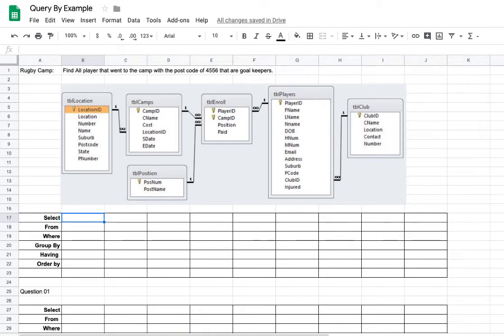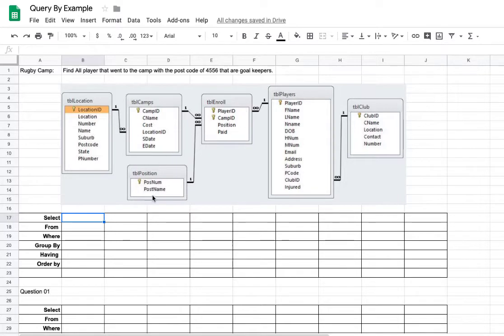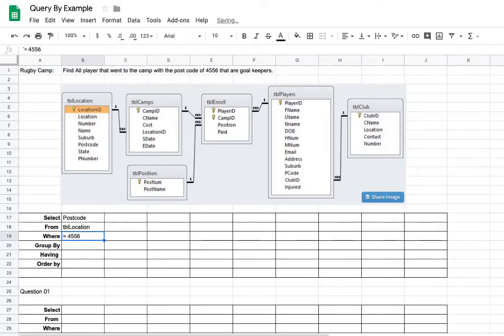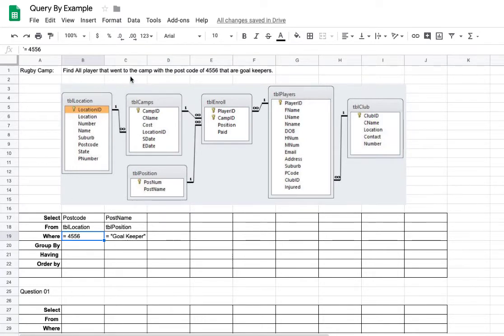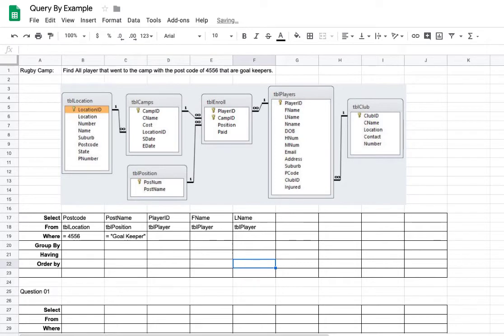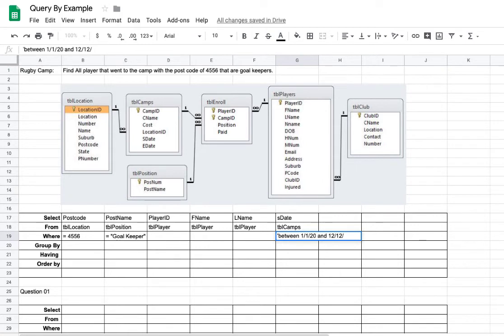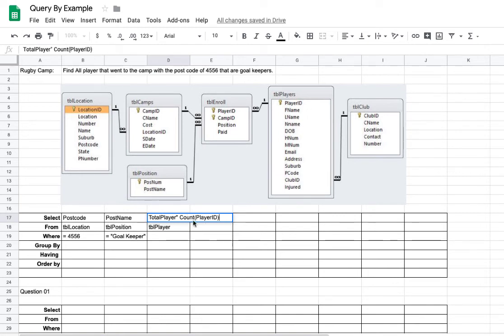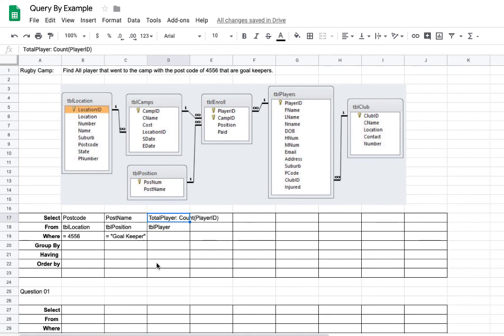QBE Query By Examples RDMS - Using criteria to design / construct a query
The following tutorial shows how you can design and create a simple query / search (QBE - Query By Example) from the criteria set in an outcome / output / objective of a database. This is how we can construct a search query and ensure that we are meeting the requirements.